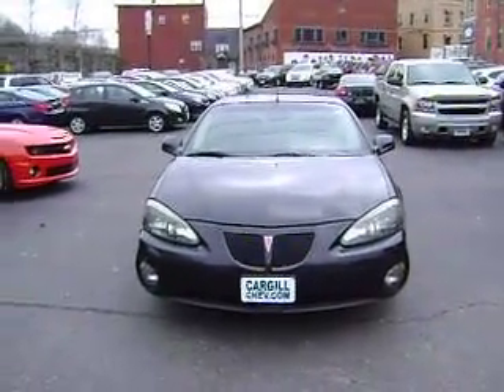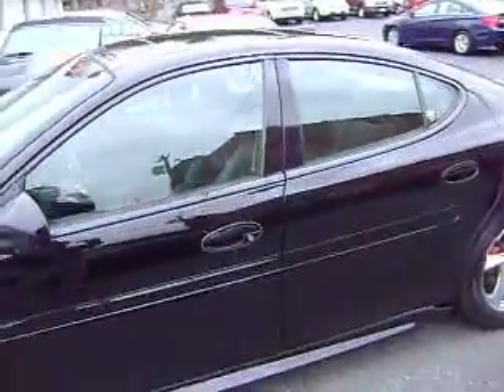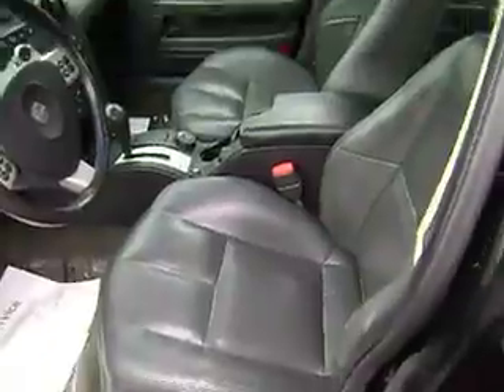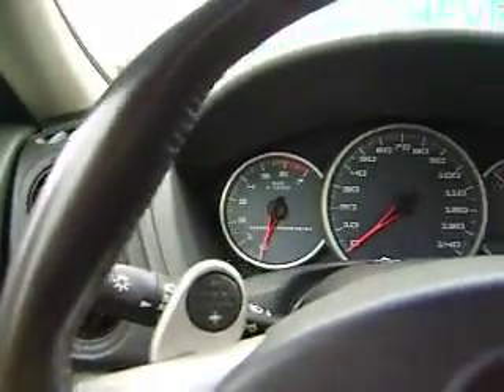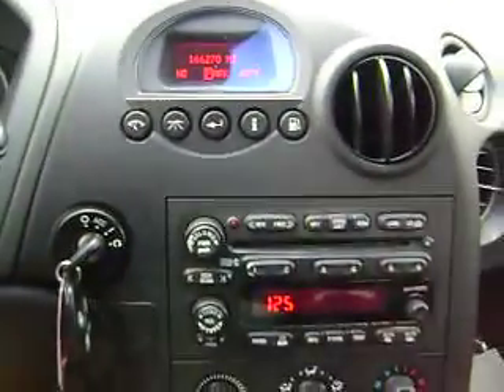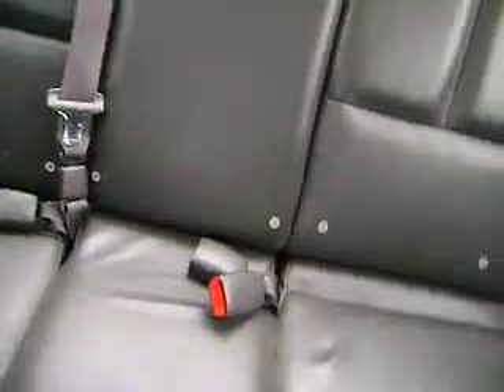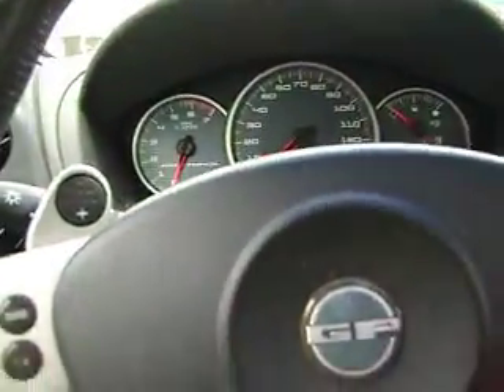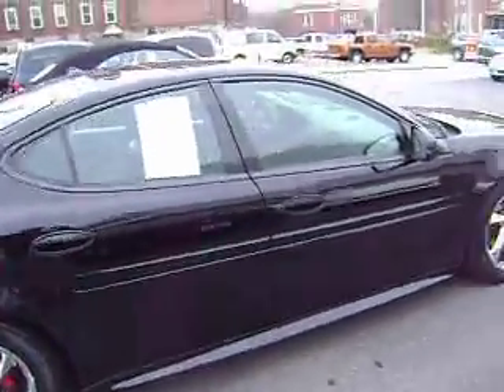04 Pontic Grand Prix GTP.AVI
04 Pontiac Grand Prix GTP